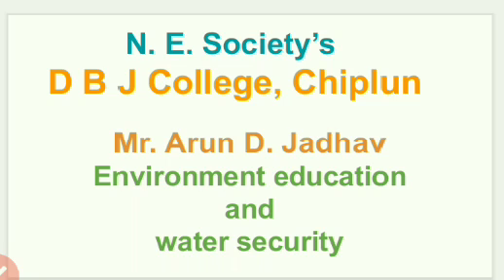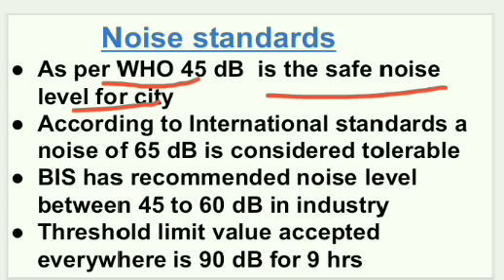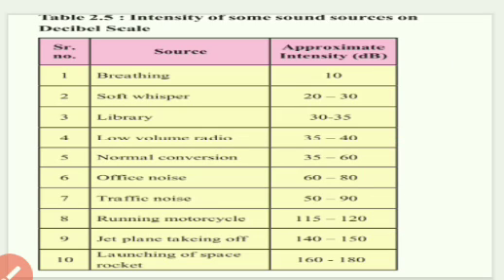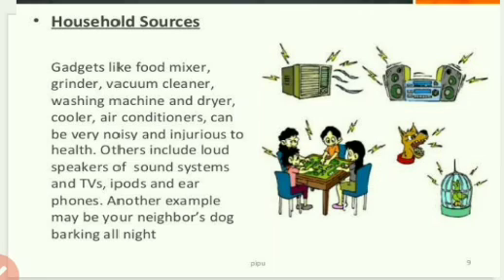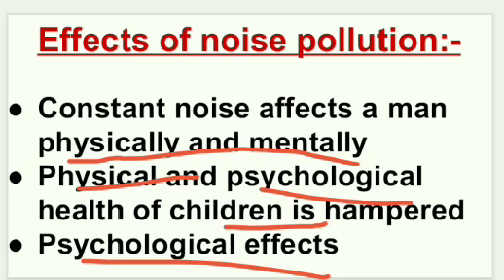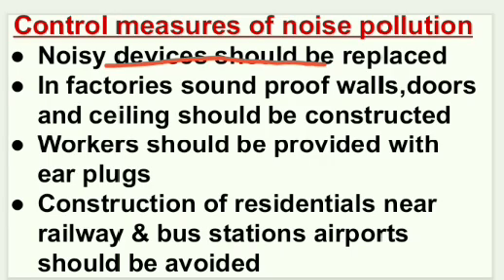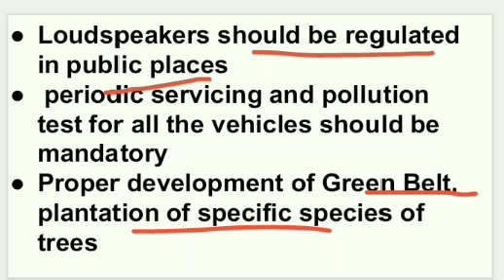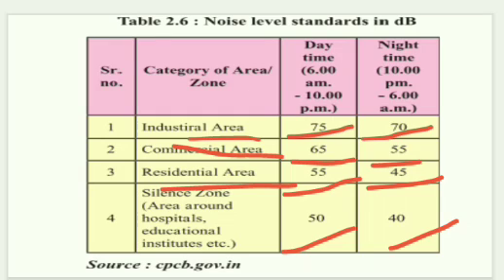Noise pollution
It is from second lesson "environmental pollution" of 12th standard subject 'Environment education and water security'